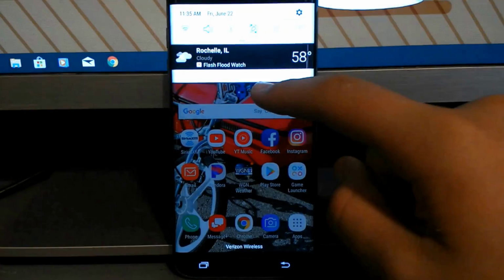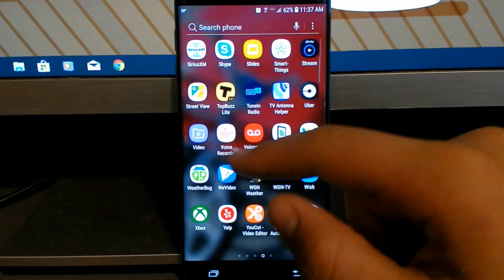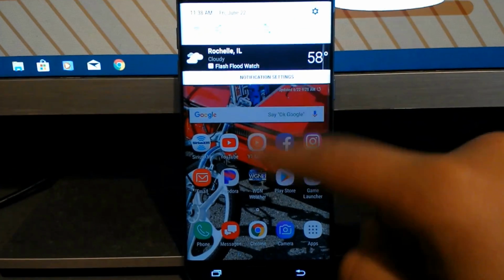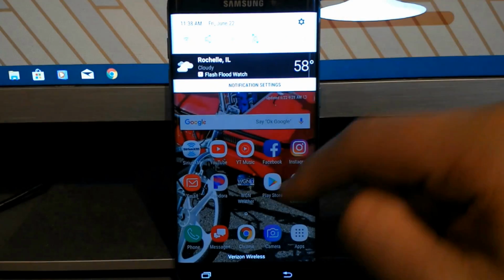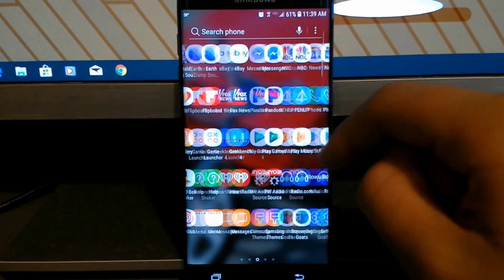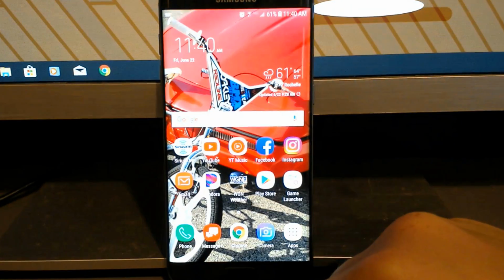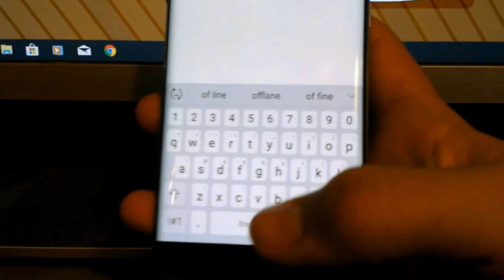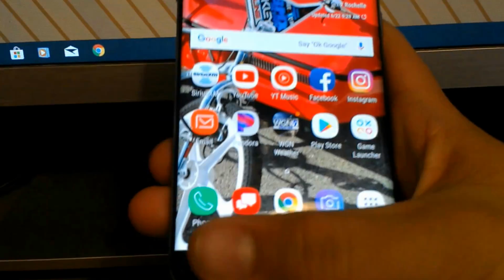Samsung Galaxy S7 Edge, Android Oreo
Samsung has released Android 8.0 to the S7 devices, lets get right into the Geeky stuff ;D